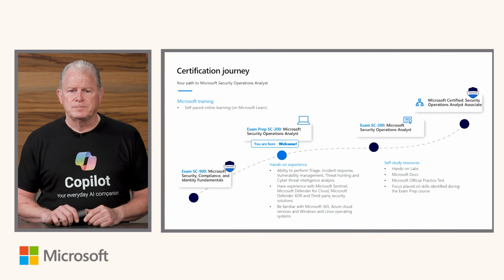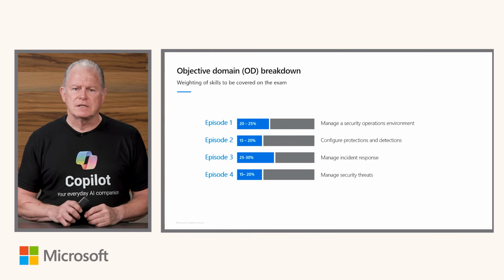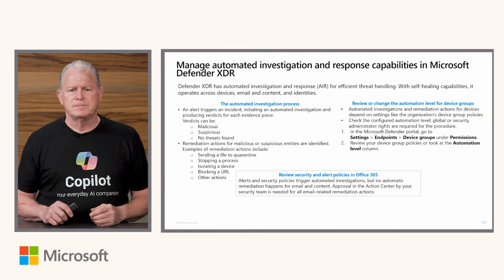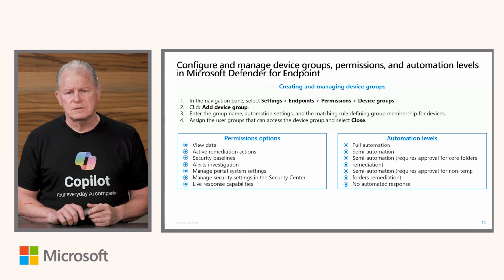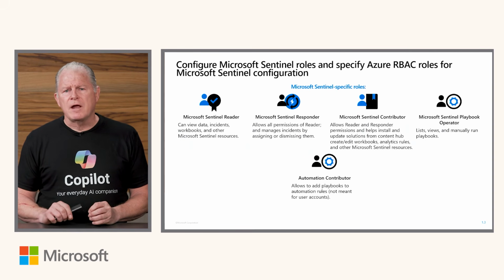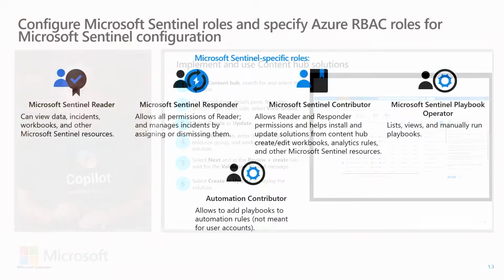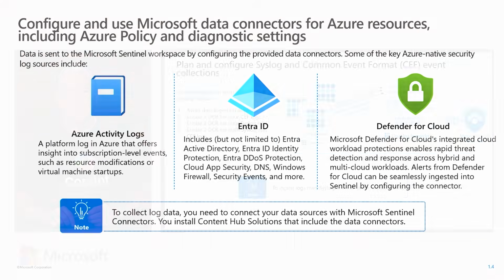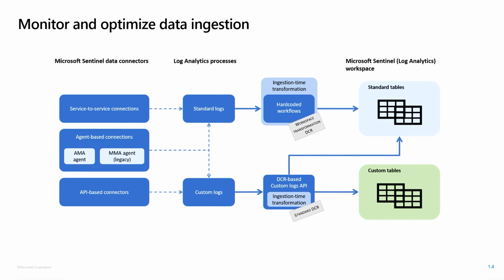Preparing for SC-200: Manage a security operations environment (Part 1 of 4)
In this first exam prep episode for SC-200, Bob introduces you to managing a security operations environment.
00:00 - Introduction
00:25 - Certification Journey
00:45 - Objectives
01:22 - Manage a Security Operations Environment
02:16 - 1.1 Configure settings in Microsoft Defender XDR
04:05 - 1.2 Manage Assets and Environments
07:25 - 1.3 Design and Configure a Microsoft Sentinel Workspace
08:55 - 1.4 Ingest Data Sources in Microsoft Sentinel
12:45 - Recap